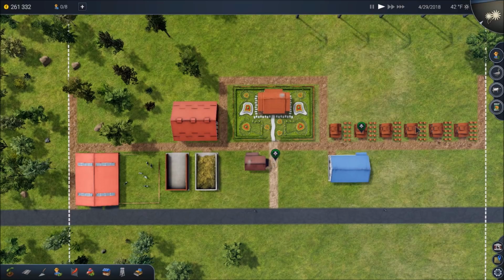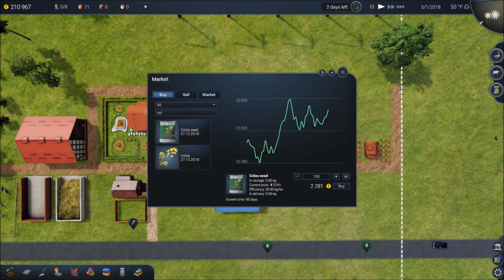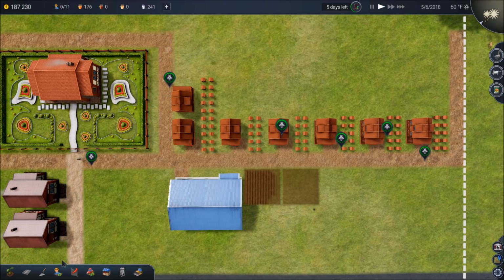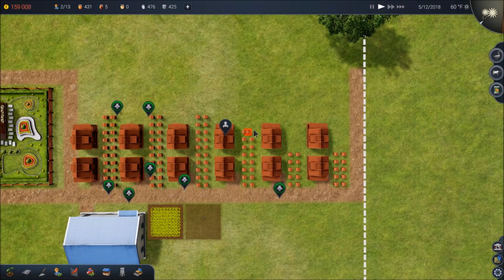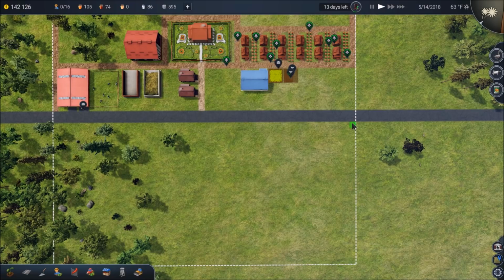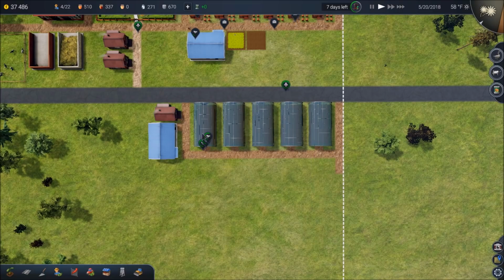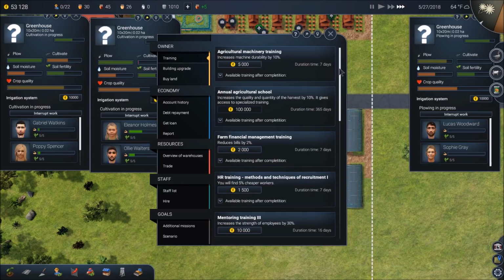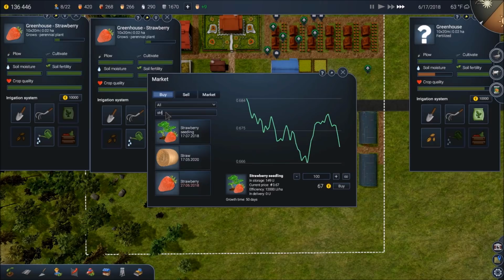Farm Manager 2018 - #2 Huge Production Increase - Farm Manager 2018 Gameplay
In this episode of our gameplay series of Farm Manager 2018, we clean up some issues from our initial setup and then really get our income moving with some much-needed upgrades to our workers. Finally, we begin the setup of our Greenhouses which will provide solid income throughout the year.

Farm Manager 2018

Manage your own farm in the game Farm Manager 2018! Expand your farm business, produce cheap and sell your products at high prices. Control the land cultivation process, select the best employees, buy the most appropriate farm equipment, raise livestock and process the harvested crops. Various camera modes allow you to enter into a strategic view as well as to look at the world through the eyes of the employee. Respond to the changing weather and seasons. Create a greenhouse to sell crops in early spring. Buy new and used special agricultural machinery to quickly harvest and sell crops before their expiration date. Optimize costs and employ seasonal workers only during the harvest time. Accept challenges from neighbors to prove who is the best farmer in the area.

You do not want to cultivate typical wheat, don't you? Perhaps you would love to have an orchard with apples, strawberries or cucumbers? In Farm Manager 2018 you can have more than 20 different crops that you can cultivate by hand or using machines, where each harvest has a precise expiration date. Before you plant your seedlings, first remember about the proper preparation of the land for cultivation. Watch your plants as they grow from green, fragile seedlings up to the state of flowering, ripening and ready for harvest. Do not forget about watering in periods of drought. If plants are not cared for properly they become ill, lose their quality and eventually die.

On the machine market you can buy both new and used agricultural machinery. You have a choice between nearly 40 machines. Remember that cheaper, used machines can break down more quickly, especially when inexperienced employee operates the machine. Before buying your first agricultural machine, build a garage to ensure sufficient space to park it.

A real farm is not just about agriculture fields. You can choose from more than 40 buildings, starting from farm buildings and barns to processing plants and factories. Has the plague affected your harvest? Maybe it is time to invest in a factory? Build a specialized factory to process what you have managed to grow. Produce juices and frozen food. Have you produced too much sheep's, cow's or goat's milk? Start producing cheese or butter, unless you prefer to switch your farm for the production of meat.

The cultivation of plants is not enough? Farm Manager 2018 allows for breeding animals. Starting from the smallest such as bees, rabbits or turkeys, but you can also breed goats and cows. Be sure to provide them with adequate animal feed and skilled caregivers. Raise newly purchased animals before they begin to produce eggs or milk. Bees love buckwheat and colza, so create fields with suitable plants nearby. When the animals get sick you will need to call the vet, and if you want to breed your animals, you'll have to call the inseminator.

Face variable weather conditions such as drought or torrential rain and collect all the crops before the first frost and snow. Look for a rainbow during a gentle rain or watch the lengthening shadows, changing sunlight and color depending on the current season. At any time you can enter the photo mode to take spectacular shots of your farm bathed in warm autumnal colors, or in a dark scenery during a lightning storm in the background.

Farm Manager 2018 offers 3 different game modes! You have a campaign, 15 scenarios and a free mode. The campaign will guide you through all major aspects of the game and learn how to properly manage the farm. Scenarios show how to deal with specific situations and tasks. In the free mode you will have complete freedom of actions that will enrich your tasks and contracts. Choose your favorite game mode, and let's do it!